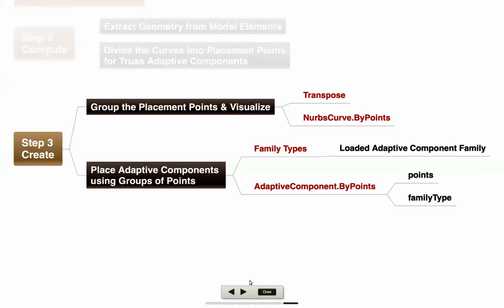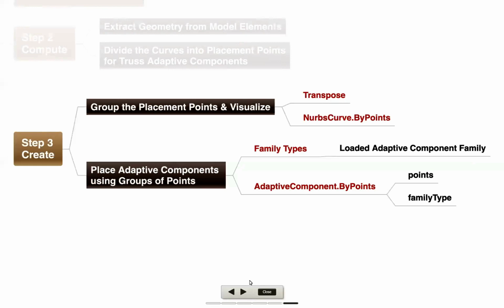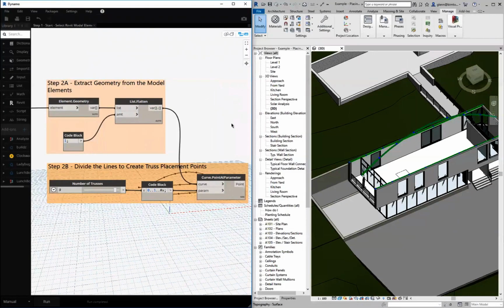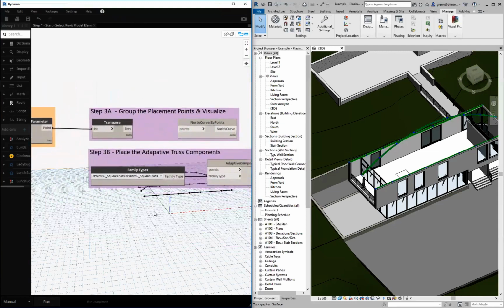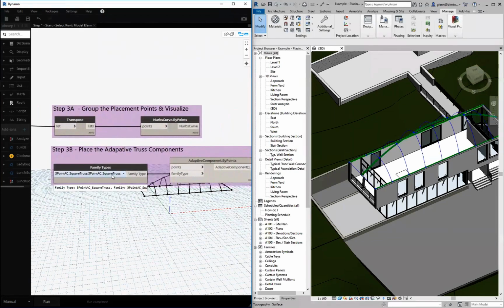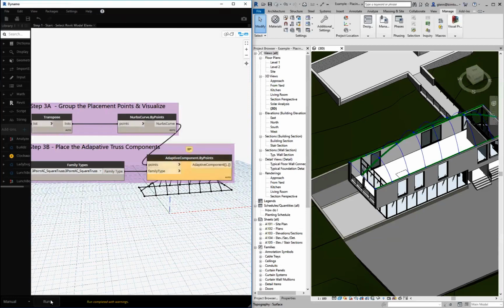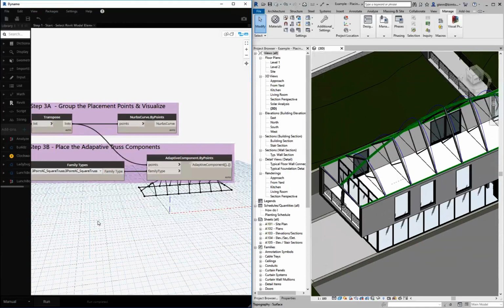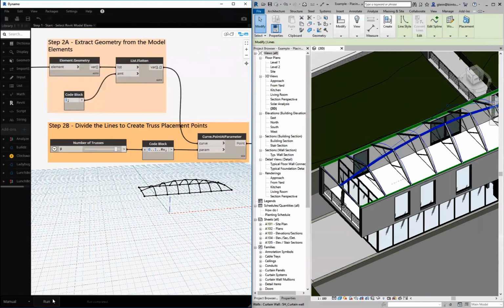3 3 B 4 Step 3 default